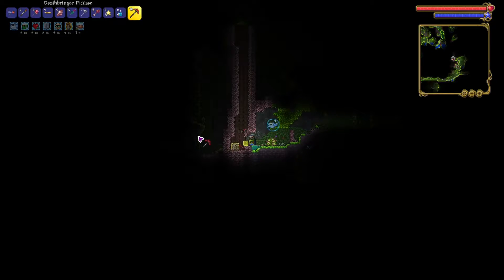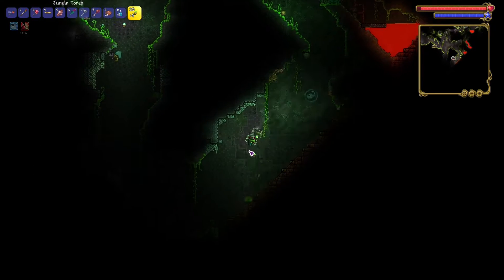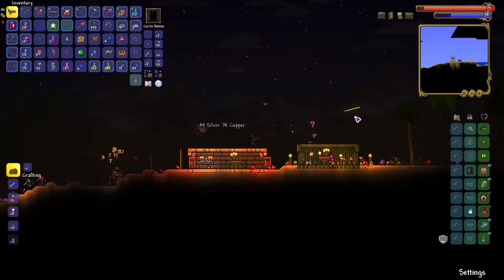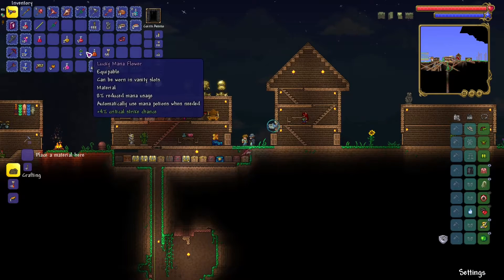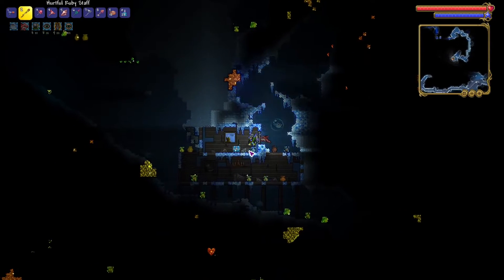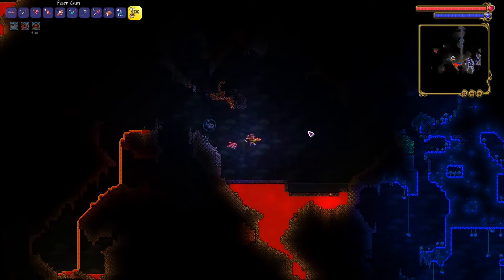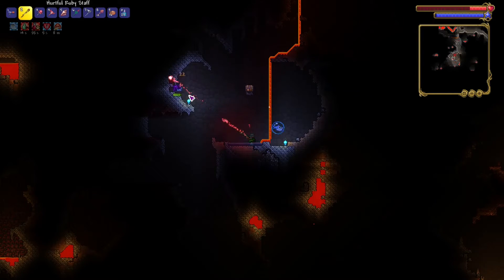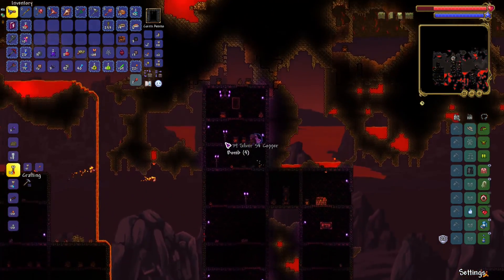Terraria Master Mode - Part 12 - Shoemaker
Today I venture into hell while trying to make some nice shoes.